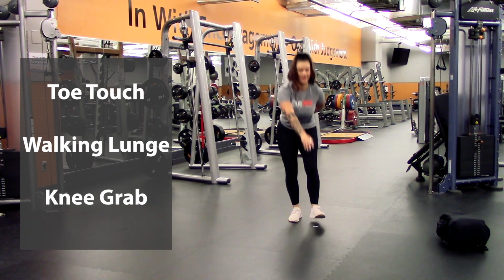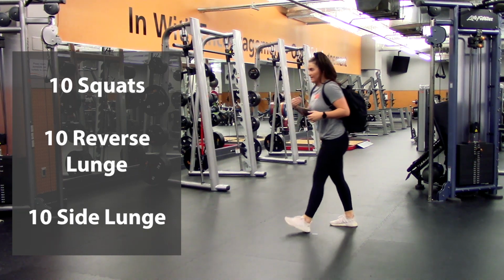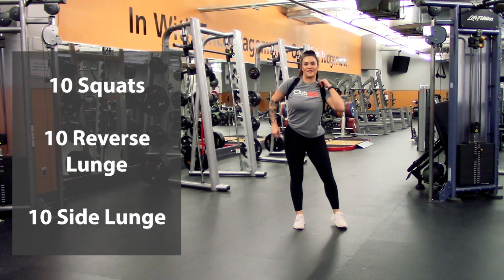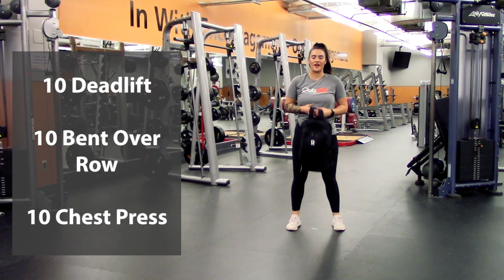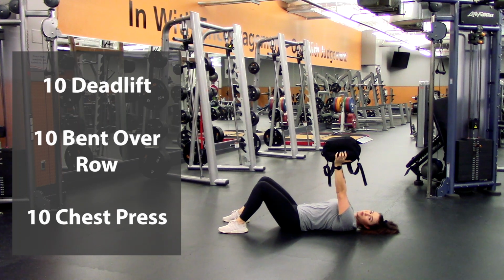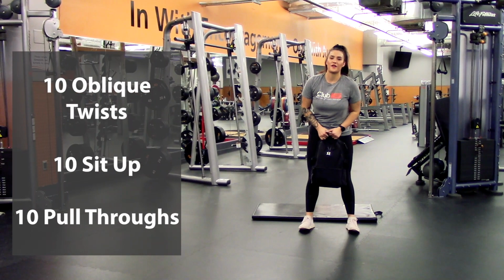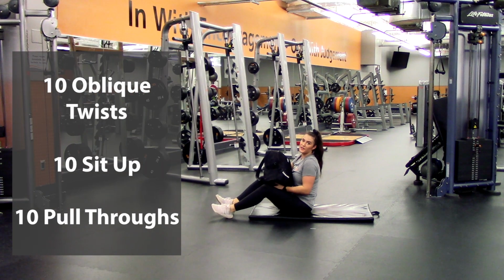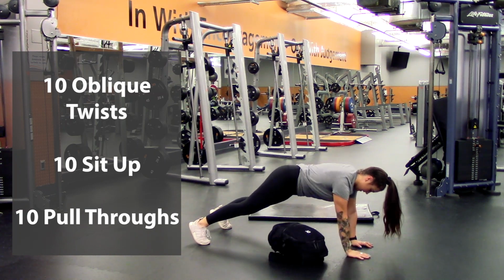Full Body Backpack Workout with Taylor!